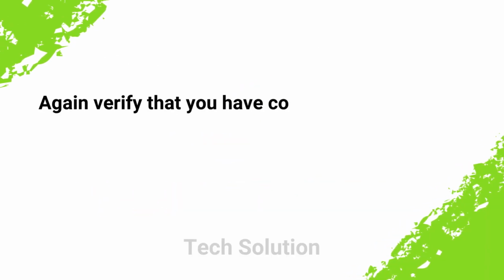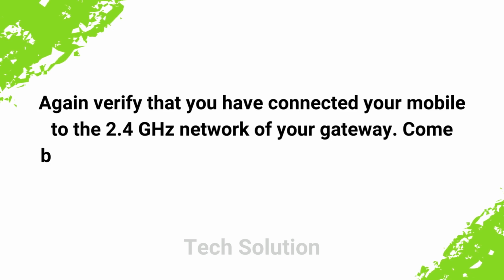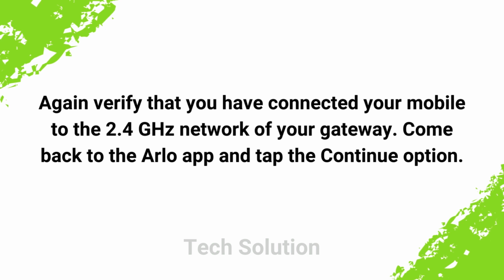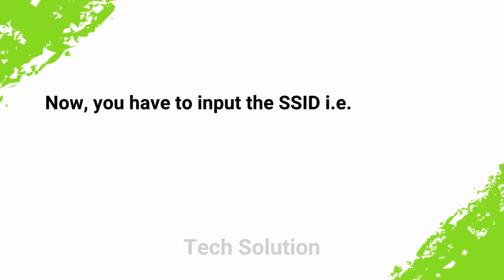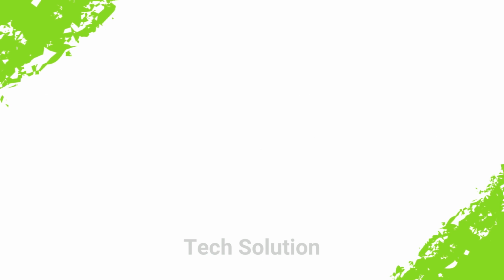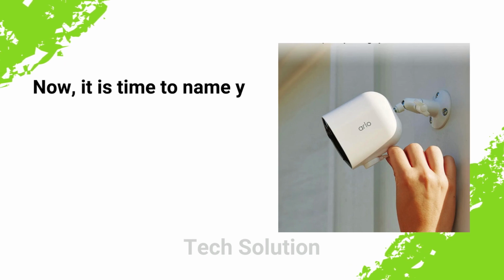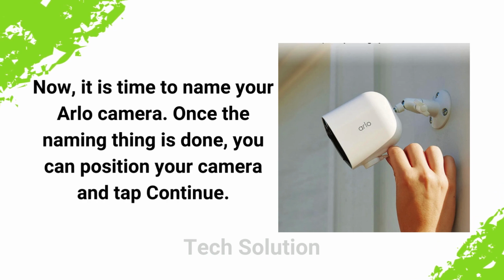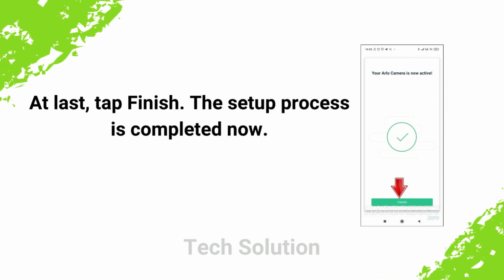How to Set Up Arlo Pro 4 Spotlight Camera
Welcome to our step-by-step tutorial on setting up the Arlo Pro 4 Spotlight Camera! In this comprehensive guide, we will show you everything you need to know to get your Arlo Pro 4 up and running smoothly. Whether you're enhancing your home security or upgrading your surveillance system, this video will walk you through the setup process with ease.